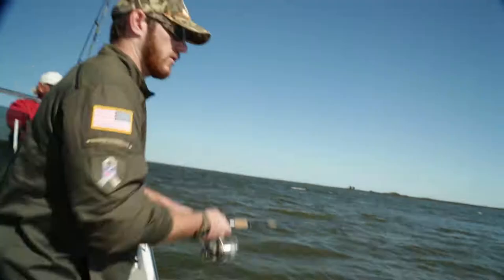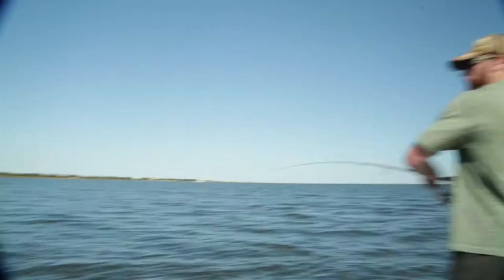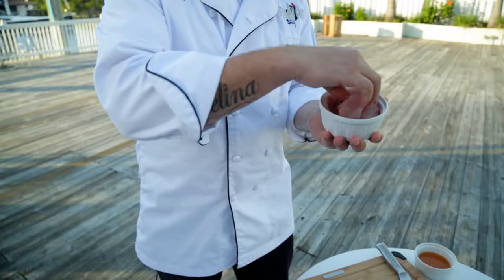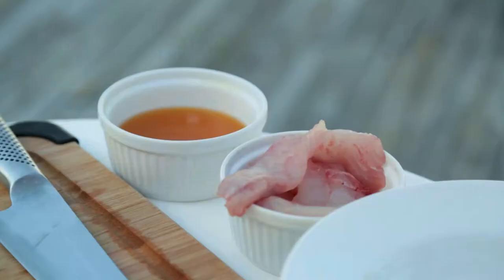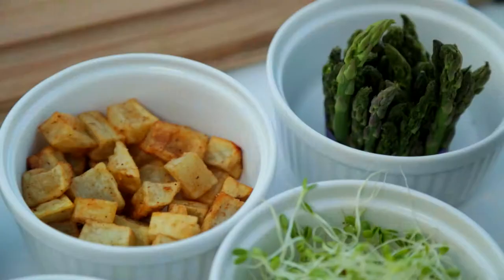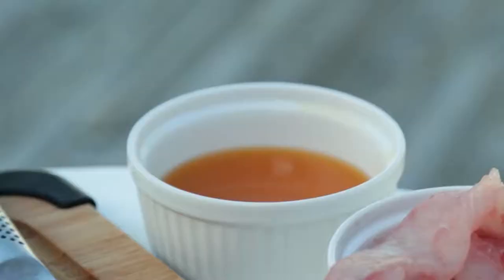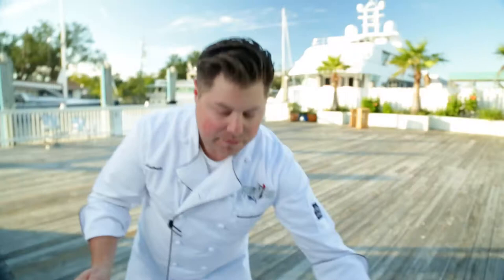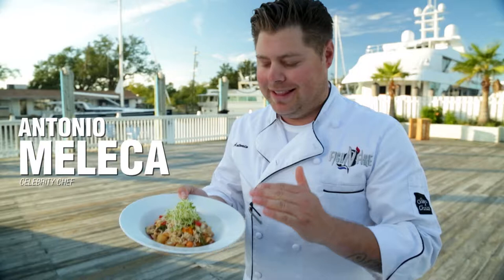Fishing Episode 17 - Catching Fish and Cooking Jambalaya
Shawn and Antonio are still fishing with Mike Mauti of the New Orleans Saint's and fellow football player Michael Zordich. The guys are catching fish and talking trash. The guys catch some sheepshead and Antonio turns it into a delicious Jambalaya.